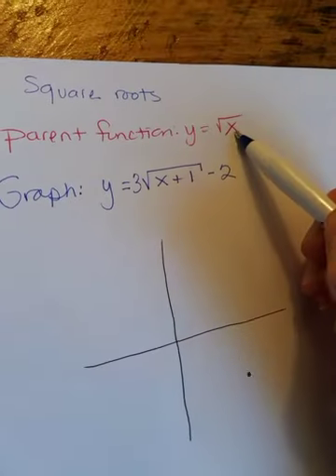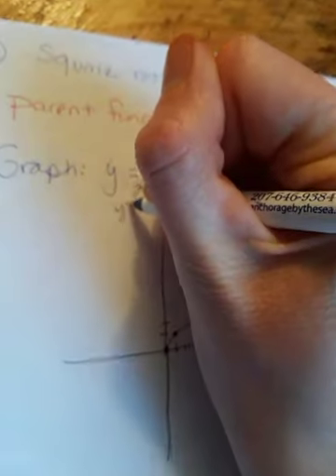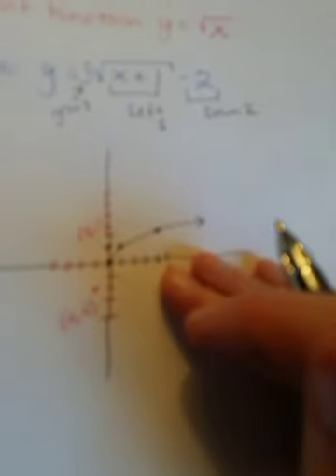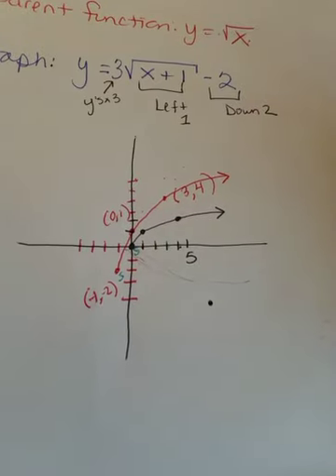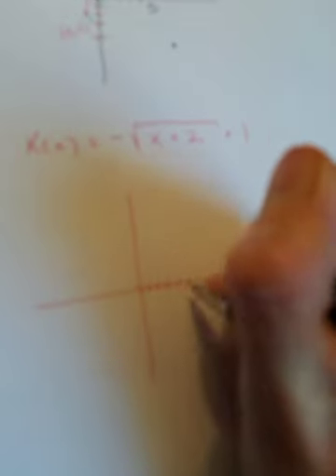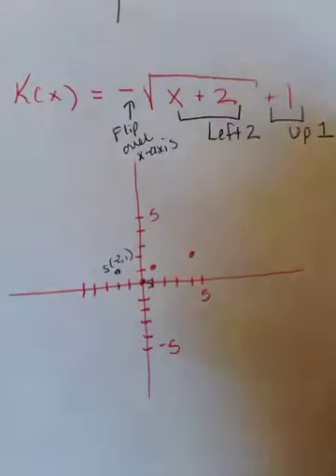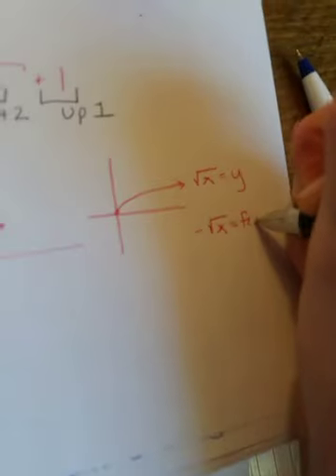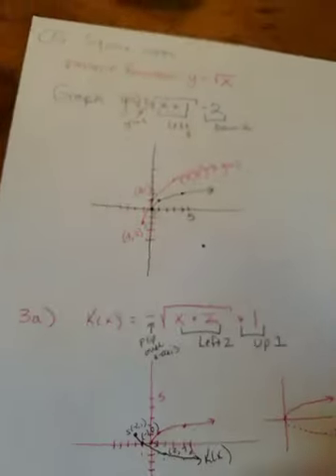A1P2CPA Square Root Transformations